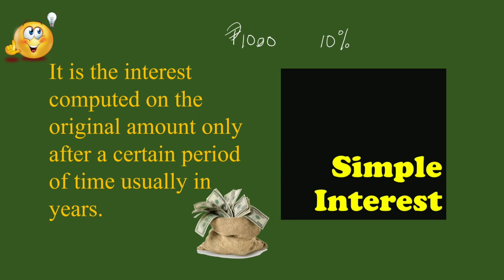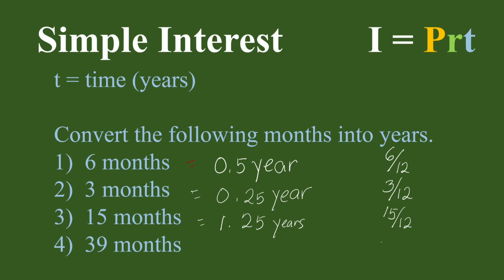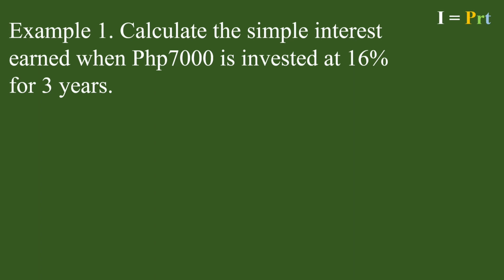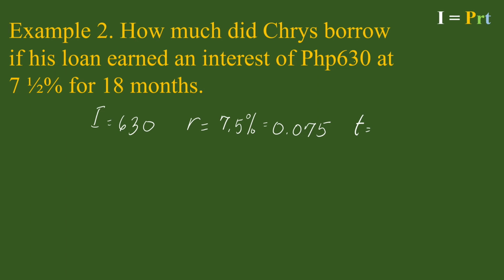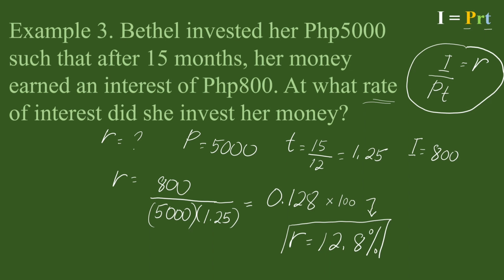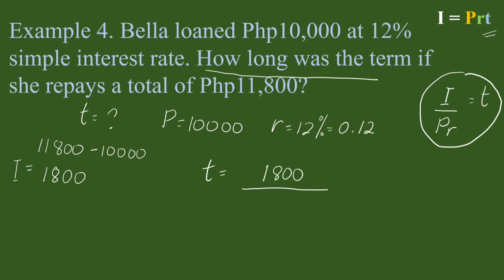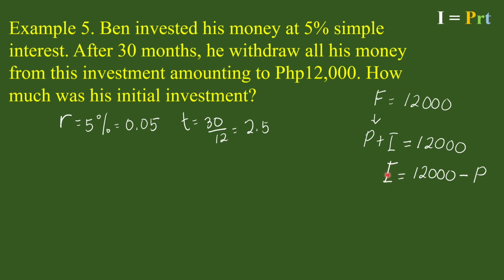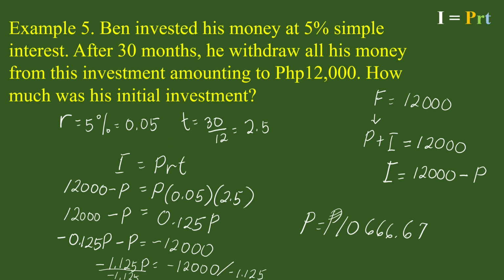Simple Interest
This video discusses how to solve for I, P, r, t of the simple interest formula, I=Prt. This topic is part of the senior high school General Mathematics.
Includes 1 challenge question towards the end.

Love❤️& light✨,
Mommy J